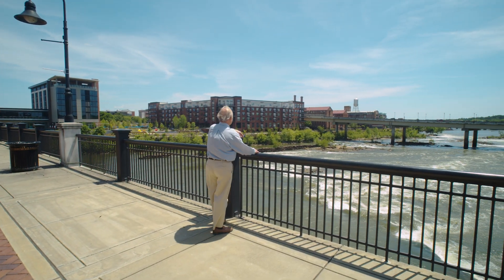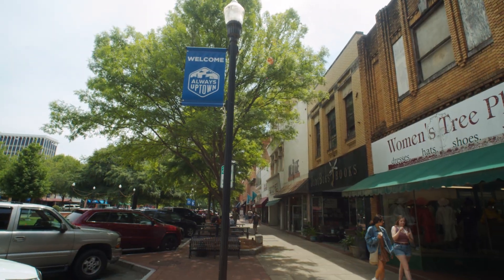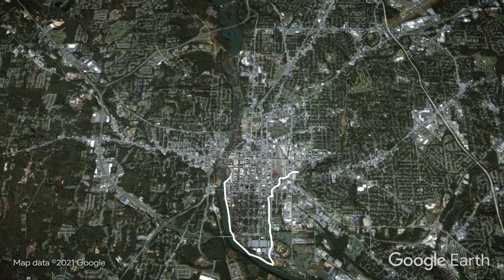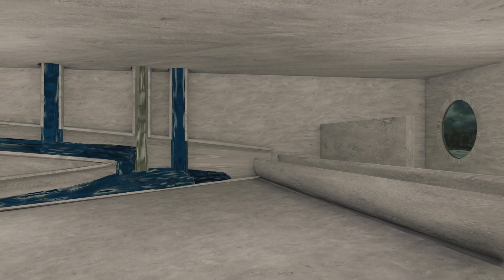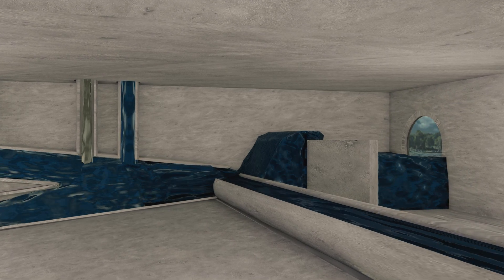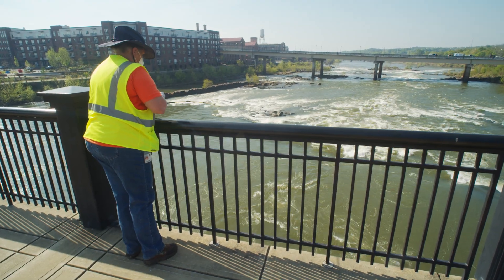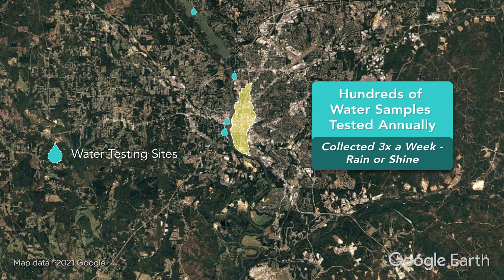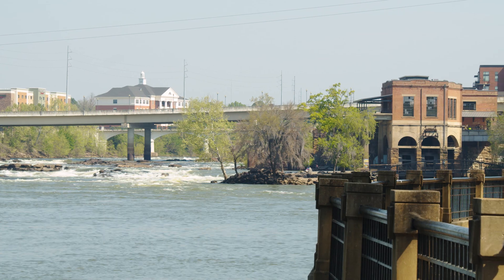Keeping Our River Clean - Understanding the Combined Sewer Treatment System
Columbus Water Works Combined Sewer Treatment System Animation